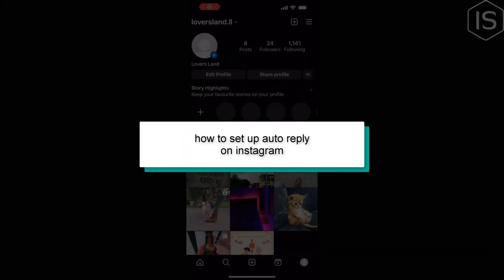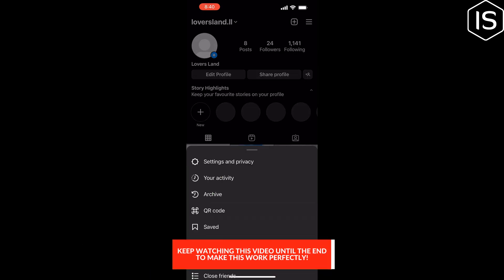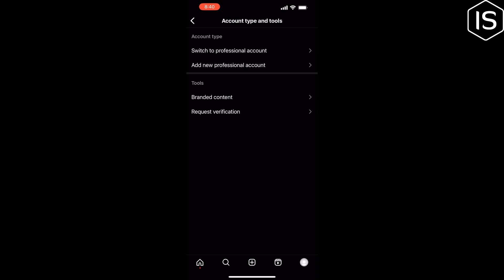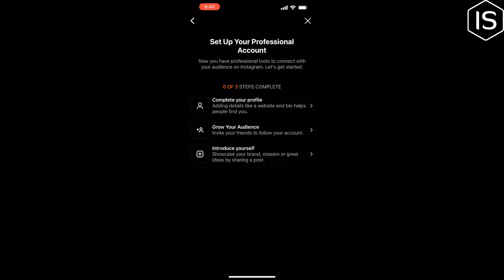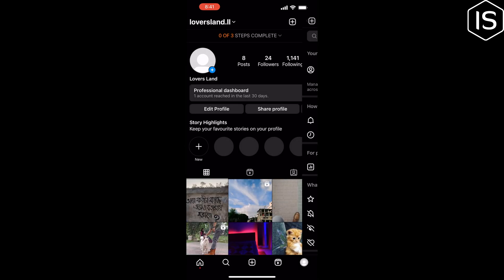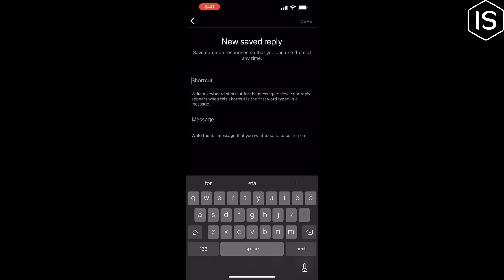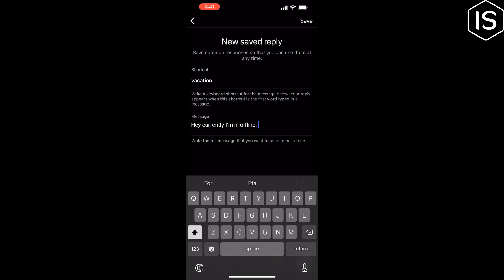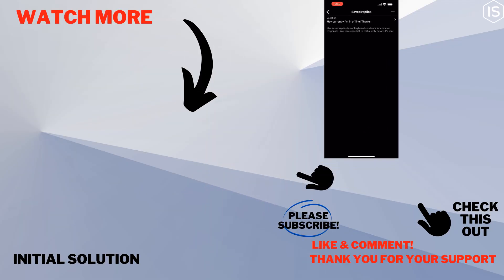How to set up auto reply on Instagram 2024 | Initial Solution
Step 1: From Instagram home, tap the Messenger icon on the top right of the screen.
Step 2: Under Set Up Automated Responses, tap Get Started.
Step 3: Tap the toggle next to Show Questions to enable automated responses.